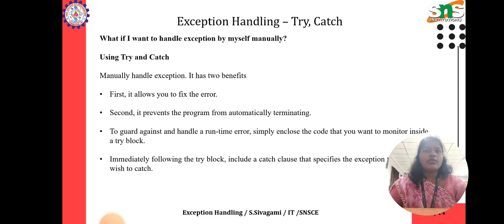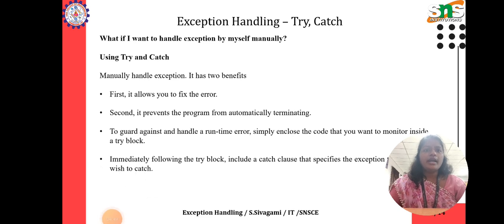R SIVAGAMI, AP,/IT|EXCEPTION HANDLING TYPES IN JAVA|SNS INSTITUTIONS